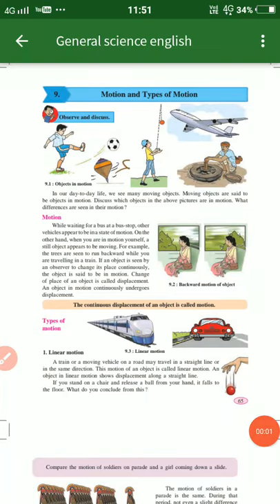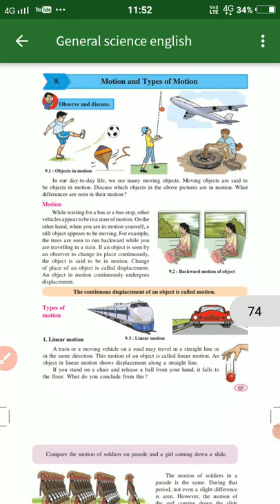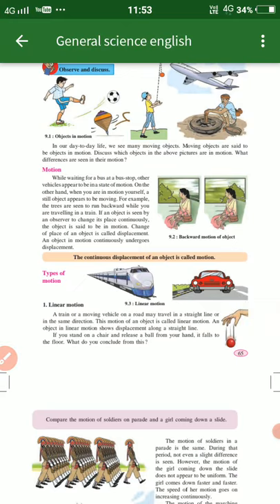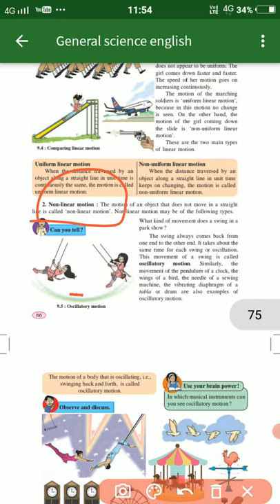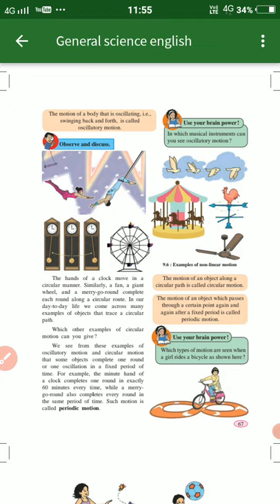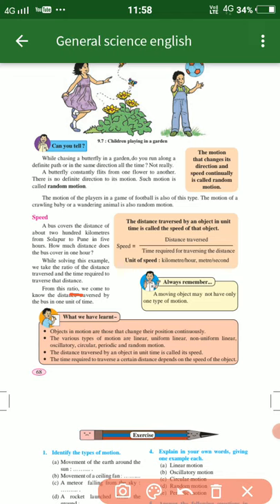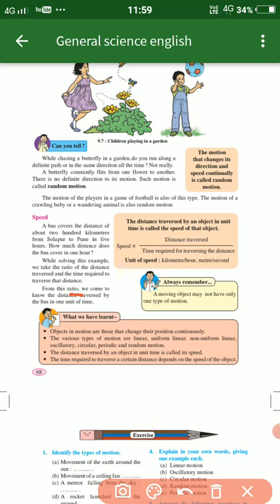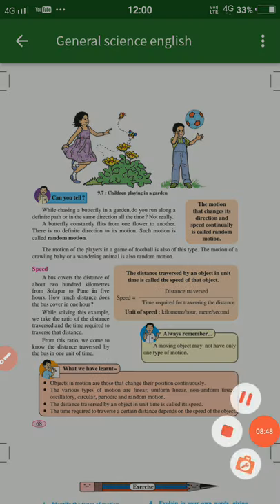std 6th science chp 9( motion and types of motion)